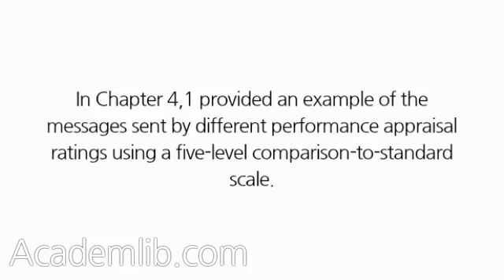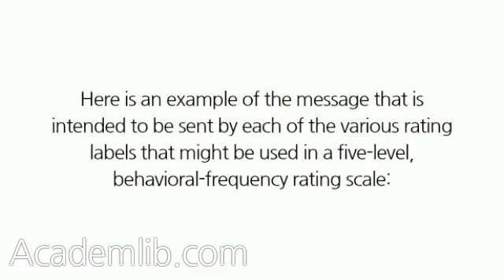Both appraisers and employees are confused about what the different rating labels actually mean. How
Both appraisers and employees are confused about what the different rating labels actually mean. How do we solve this communication problem?
Companies often think that just by providing a brief definition of each of the levels on their rating scale, people will thereby understand exactly what is meant by the term. That is not true. A great deal of confusion will result because people will apply different labels to indicate the same quality of performance. ...